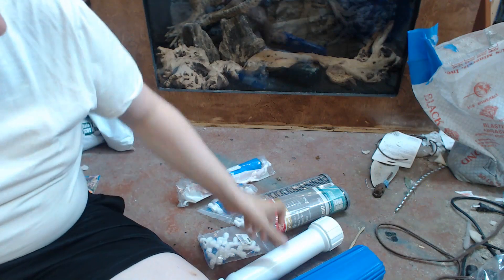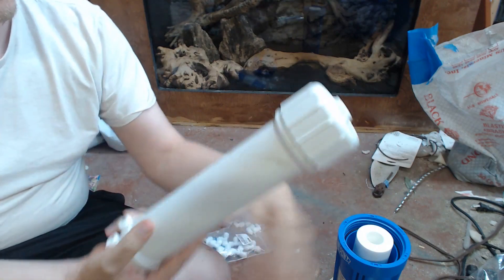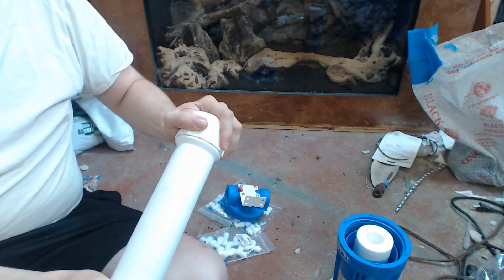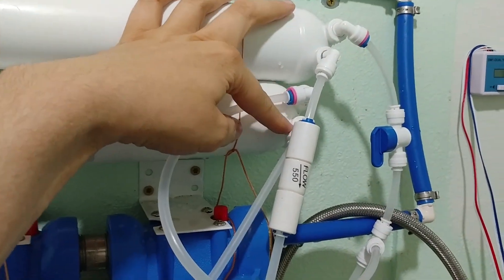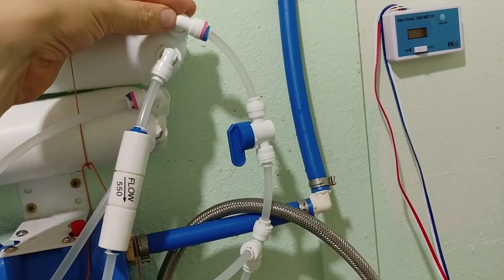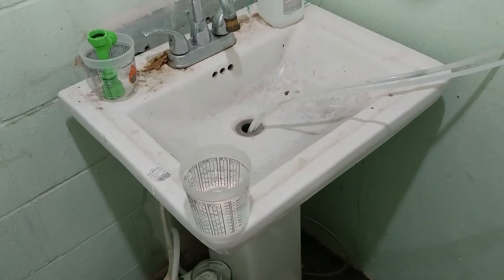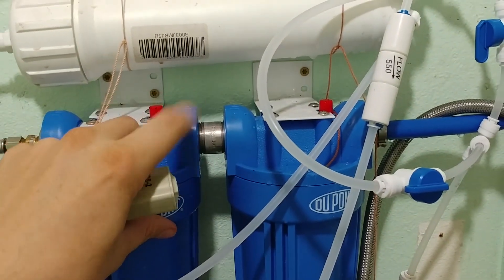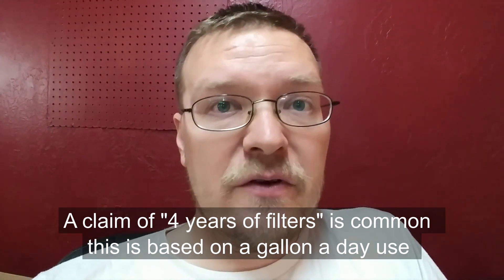DIY Reverse Osmosis system - Aquarium water at home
We look at the basics of a DIY reverse osmosis kit. It's very important to maintain chlorine removal, as chlorine will destroy your RO membrane.

I've got a few amazon lists ranging from the absolute simplest to a setup like mine. The simple setup is cheaper up front, but will cost significantly more over the life of the setup.

Simplest setup - $40 + membrane and tubing
chlorine filter replacement every 350 gallons and RO will probably fail every 1000 gallons
Monthly upkeep cost per 300 gallons - $15.77
Average per gallon cost at 300g/month including initial cost - $0.07

Basic Setup - two canisters + RO filter - $88 + membrane and tubing
chlorine filter replacement every 4,500 gallons, particle filter change every 15,000 gallons, RO failure every 7000 gallons
Monthly upkeep cost per 300 gallons - $1.36
Average per gallon cost at 300g/month including initial cost - $0.02

Ebay kit
Monthly upkeep cost per 300 gallons - $2.16
Average per gallon cost at 300g/month including initial cost - $0.06

I do 4500 gallons a month, roughly, and at that scale the DIY kit costs me $20 per month, while the ebay kits would run me about $50/month and the simplest kit would run about $240/month.